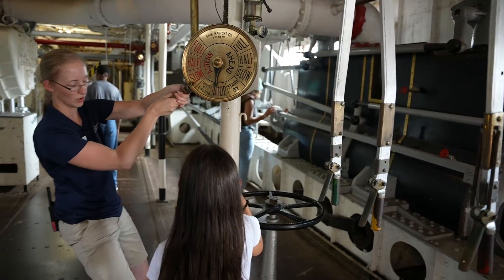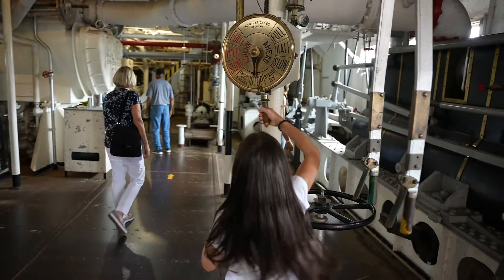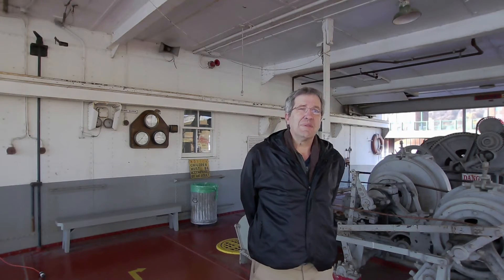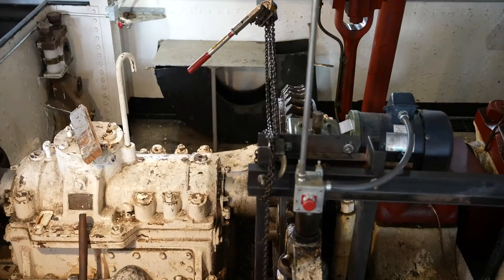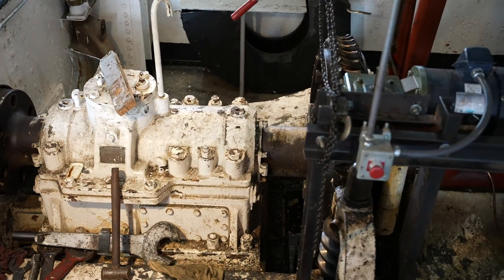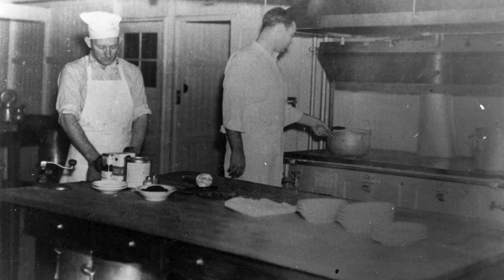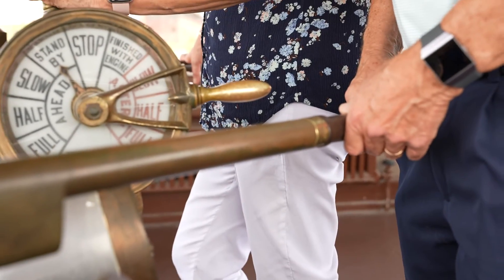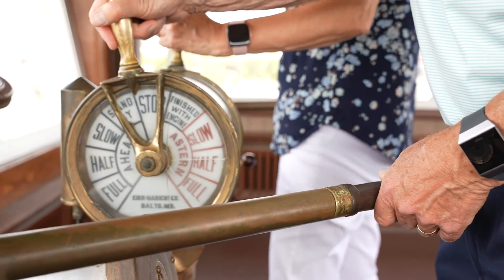All Aboard the William M. Black!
With Eric Manson, Educator at the National Mississippi River Museum & Aquarium, as your guide, learn more about the historic William M. Black steam dredge, a National Landmark in the harbor at the River Museum! Learn about dredging and explore the boat where the crew slept, the pilothouse, and the engine room!

This video was originally produced for MediaCom through funding from the City of Dubuque PEG Grant.